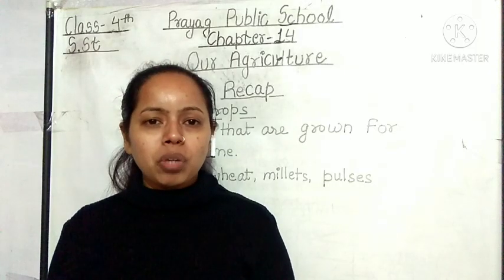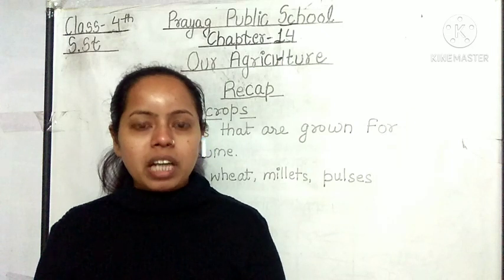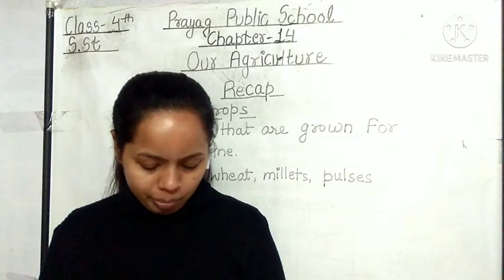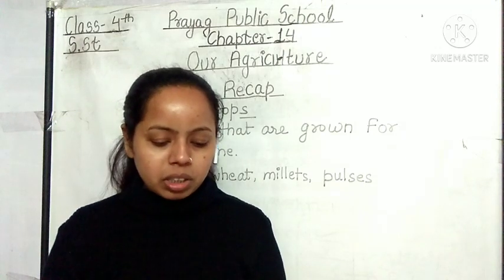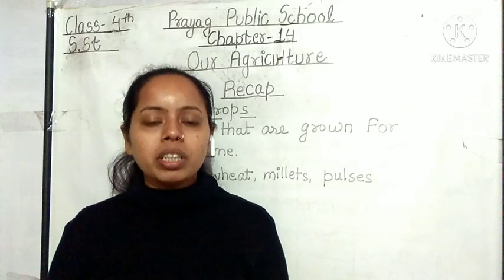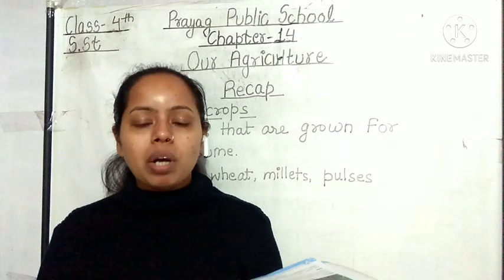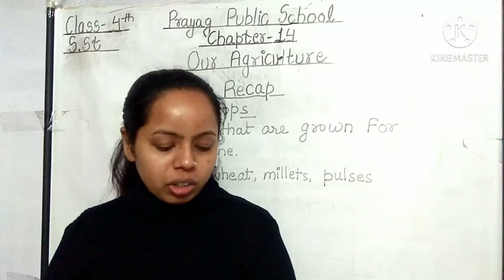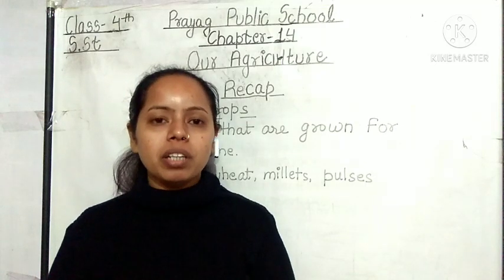Class-4 Social Studies